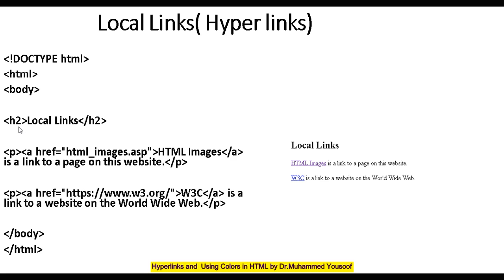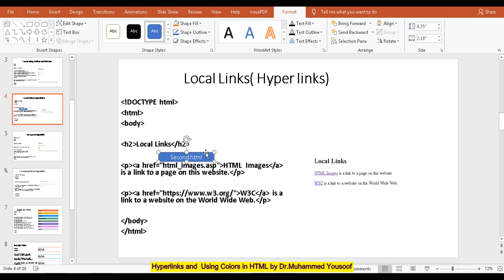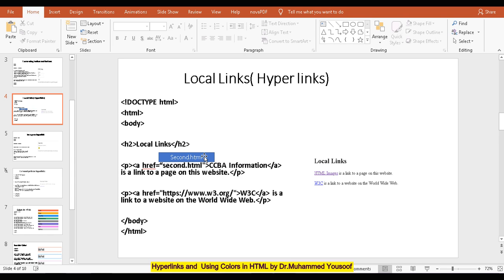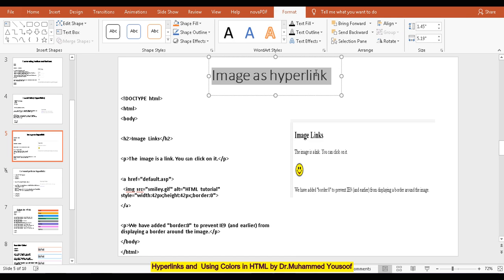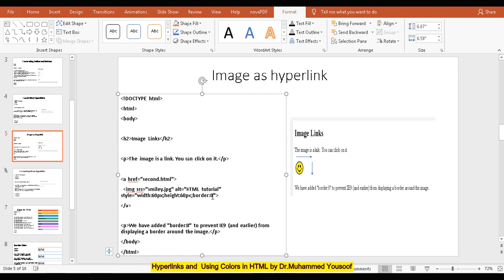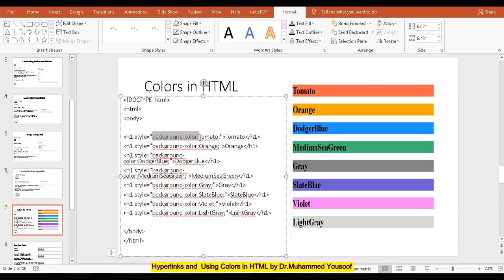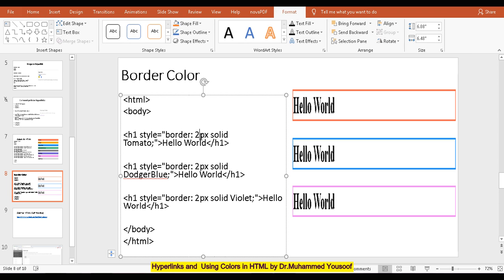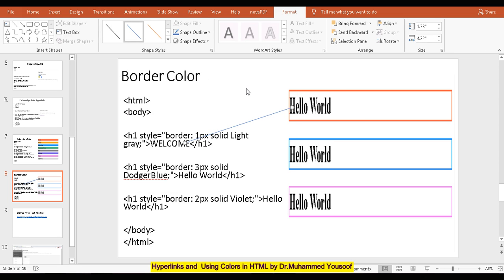More on Hyperlinks,and using colors in HTML